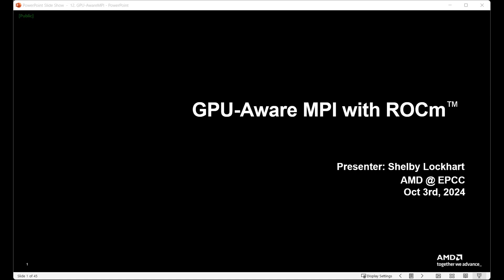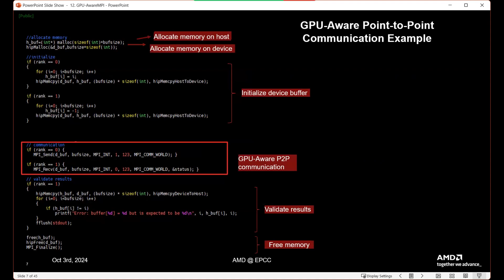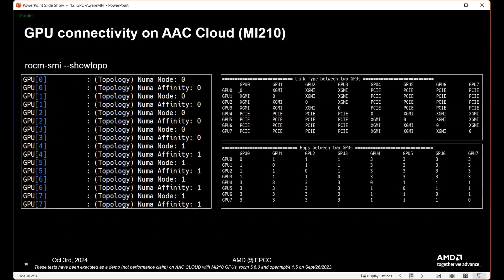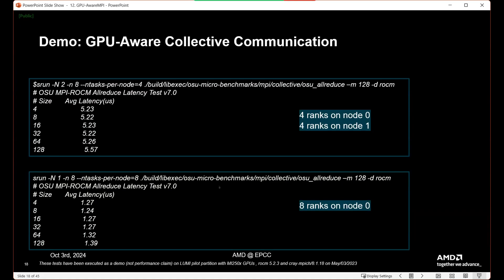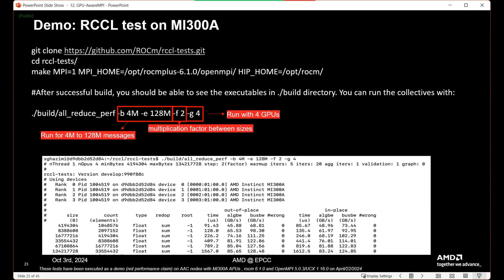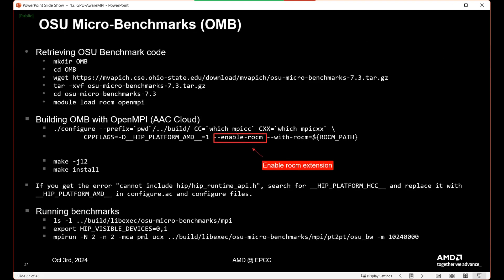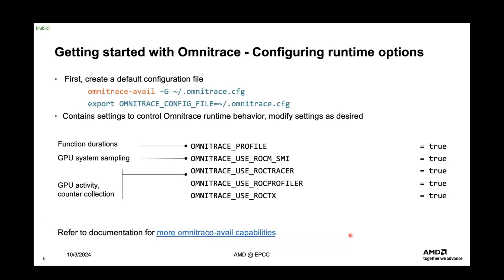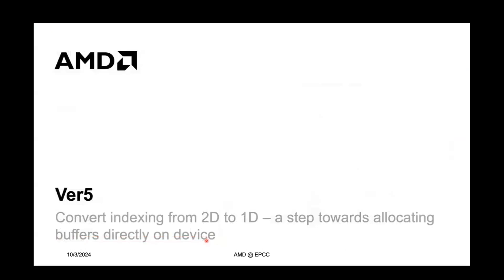ARCHER2 Training: Accelerating your Applications with AMD GPUs (day 3)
Topics covered:
 - 00:00 GPU-Aware with ROCm. Shelby Lockhart.
 - 36:08 Omnitrace by example on AMD Instinct MI300A (HIP suite). Gina Sitaraman.
 - 1:19:38 Kokkos and Performance Portable Languages. Bob Robey.
 - 2:01:05 C++ Standard Parallelism on AMD GPUs. Bob Robey.